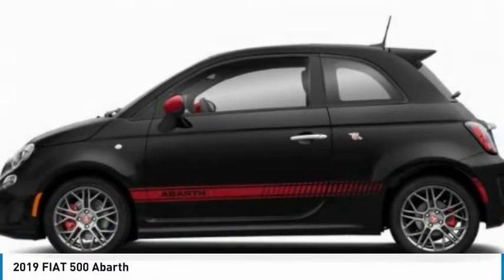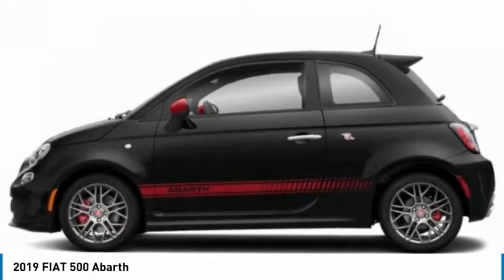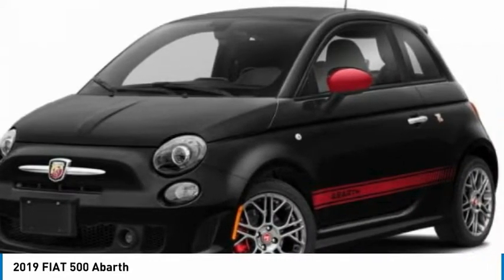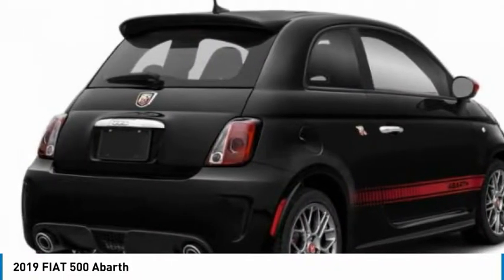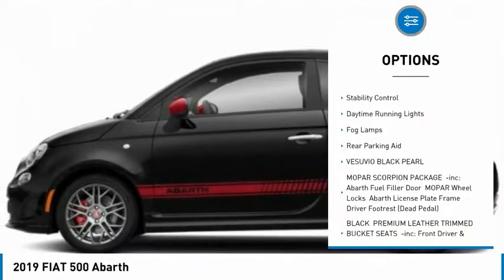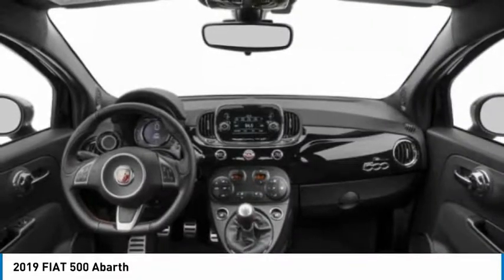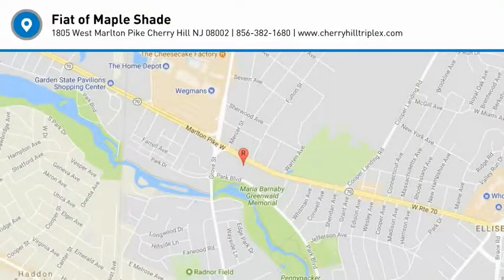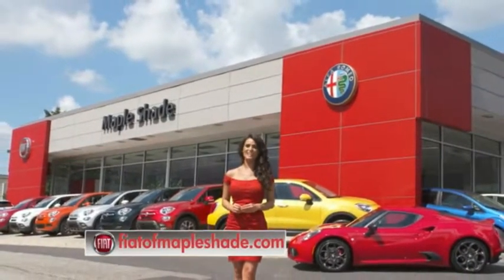2019 FIAT 500 Cherry Hill NJ 803314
2019 FIAT 500 Abarth

BACK-UP CAMERA, HEATED FRONT SEATS, NAVIGATION, BLUETOOTH, SUNROOF, REAR PARKING AID, MP3 Player, KEYLESS ENTRY, 33 MPG Highway, SAT RADIO, TURBOCHARGED, ALLOY WHEELS.